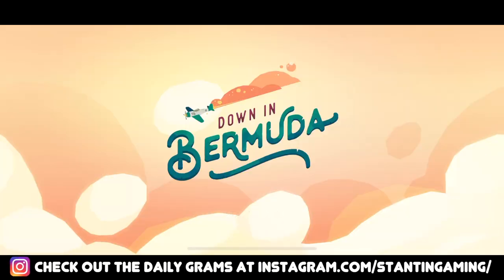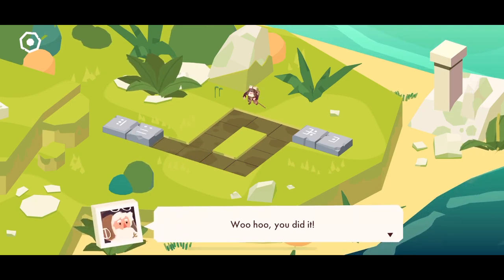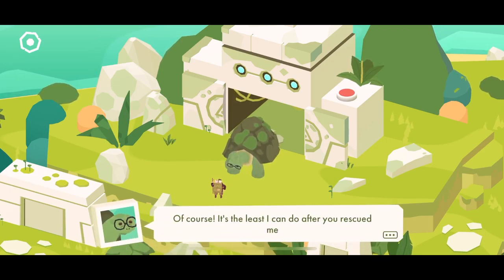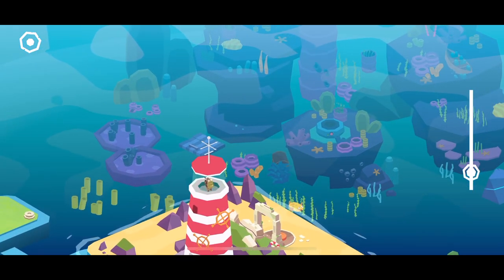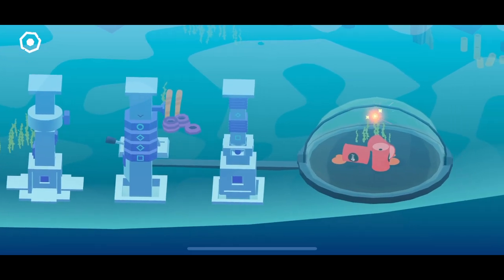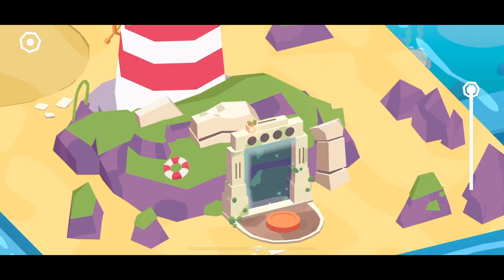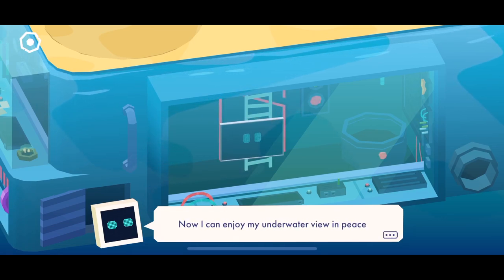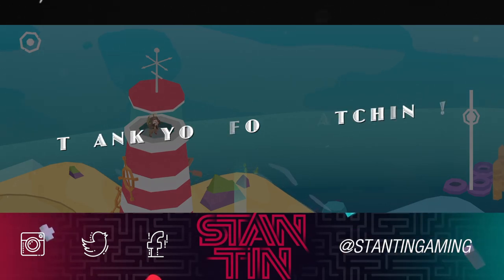Down In Bermuda | This Game Is Gorgeous! - Part 1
Down in Bermuda is an exclusive game by Yak & Co and it's really awesome. If you love the popular Monument Valley games then you will definitely love this one as well. Join me on this crazy adventure as I try to save Milton.